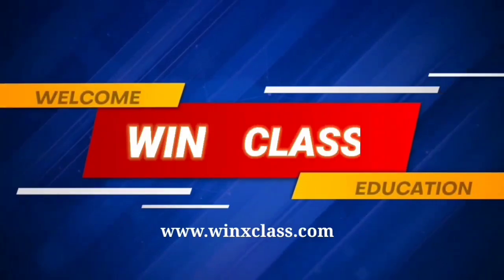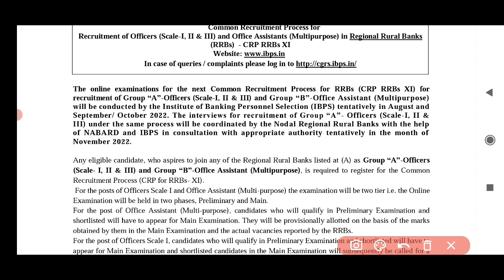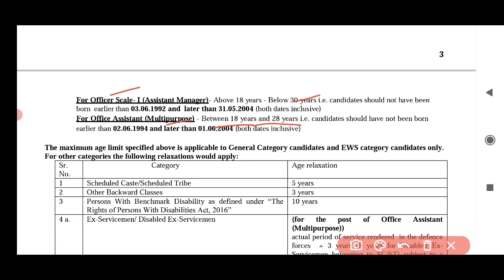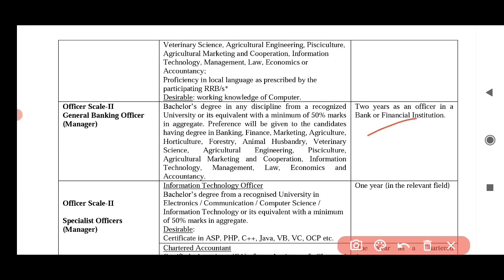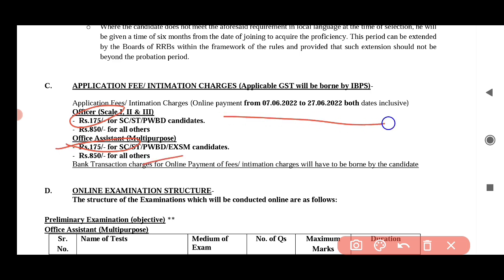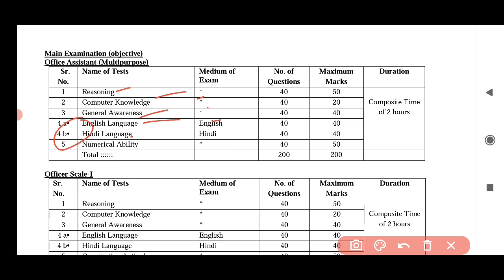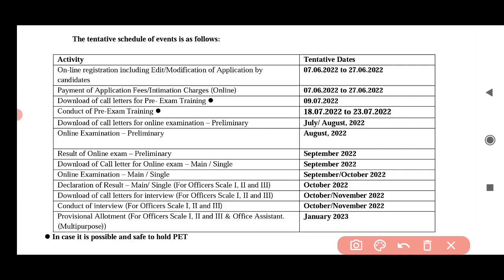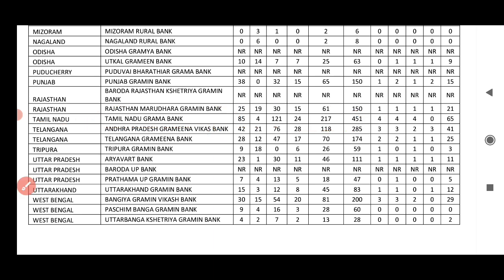IBPS RRB XI Notification 2022/ vacancy 8106/ eligibility/ age limit/Bank jobs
IBPS CRP RRB XI NOTIFICATION 2022 Details

Tamil nadu grama bank

vacancy: 8106

office assistant:4330+

education qualifications: Any degree

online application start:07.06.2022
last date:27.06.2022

how to apply ibps crp rrb xi online application form filling